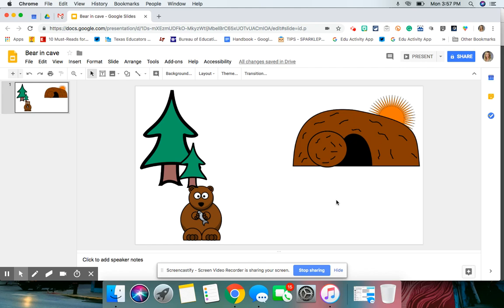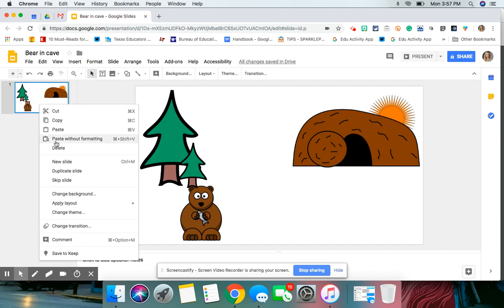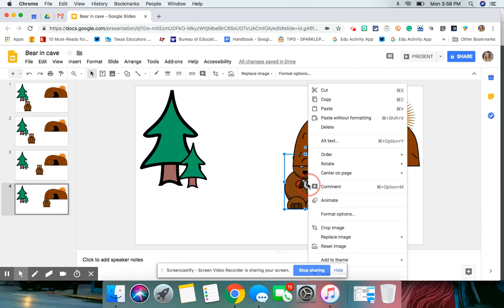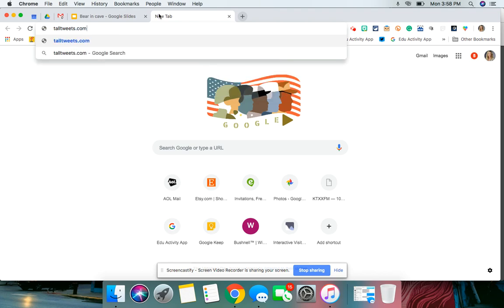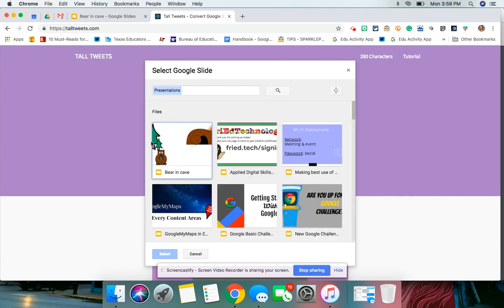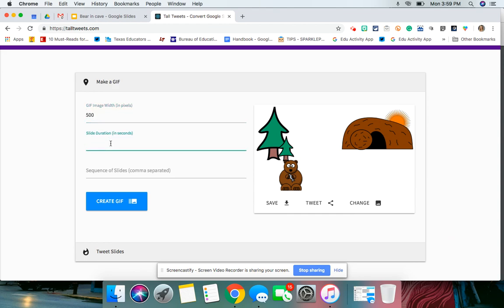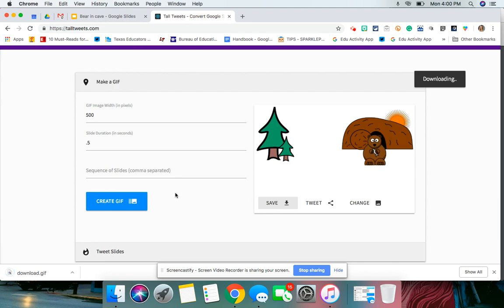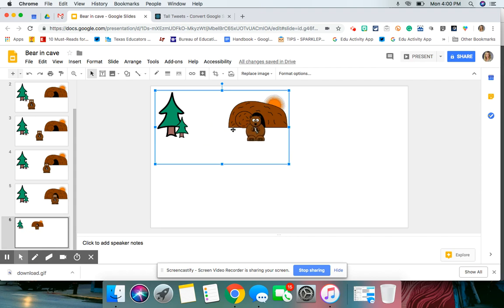Making a GIF with Google Slides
Appsmash Google Slides with the website TallTweets to create a GIF!